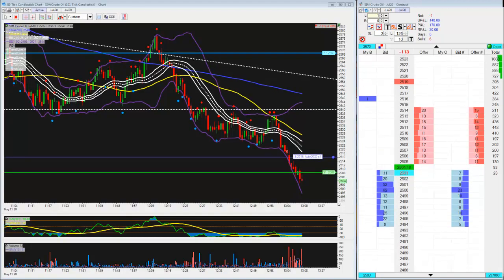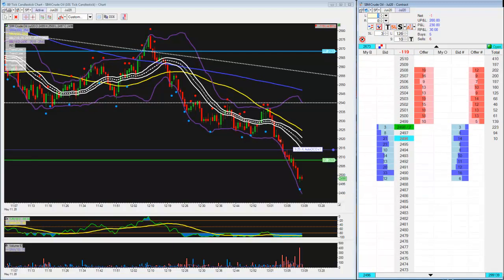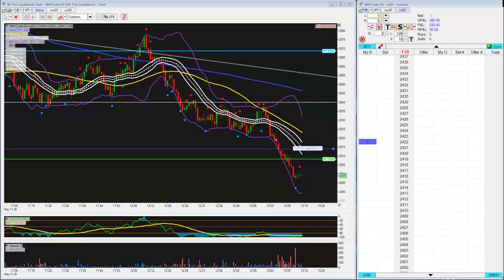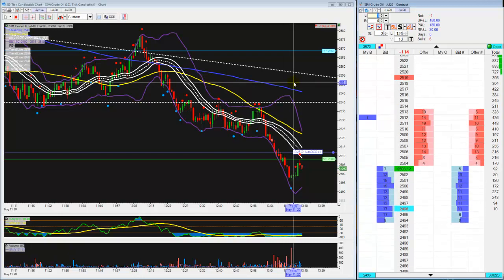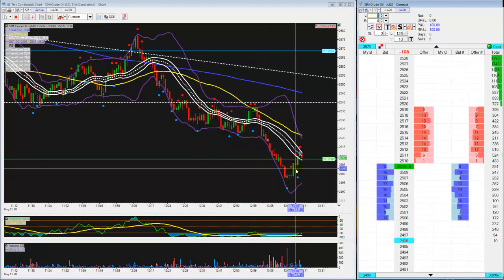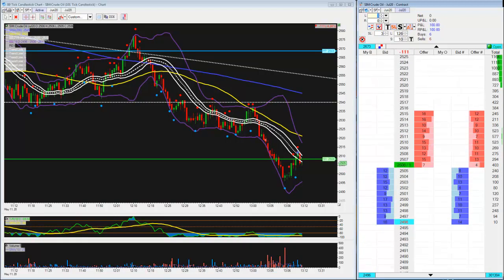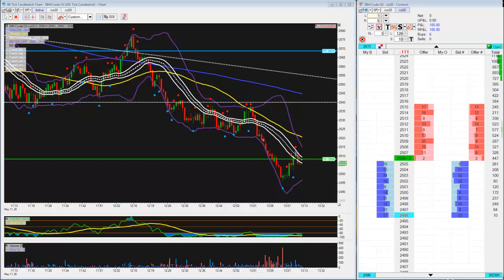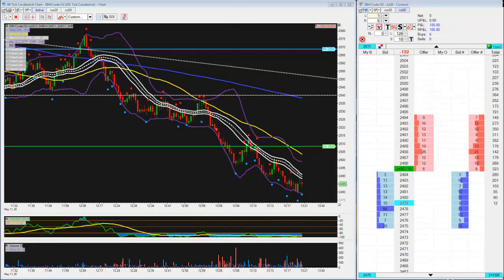Day 9 VTT Close 30 Strategy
The last 30 minutes of Crude OIl Futures can be volatile and can offer some nice day trading opportunities on occasion. This is my Close 30 Strategy in the Crude Oil Futures market today.

I use this strategy at TopStepTrader (TST) during the combine and the funded trading account. On today's video, you will see that a good spot is picked, but you didn't see the follow through while day trading crude oil futures.

Good Day Trading,

David Knight
TradeCraze

P.S. Look for add'l info on trading coming soon.